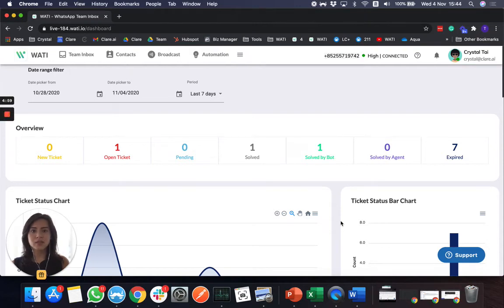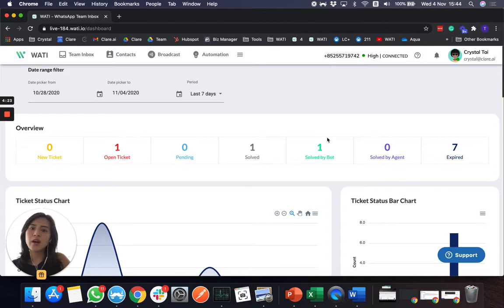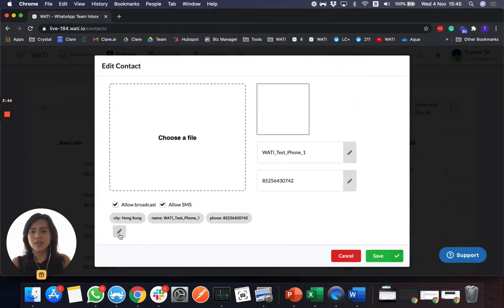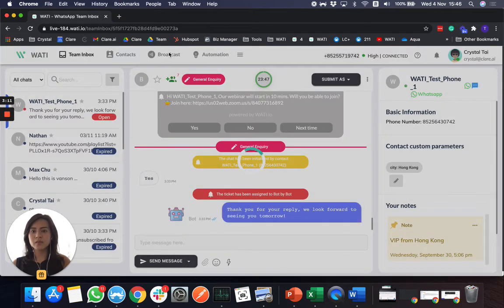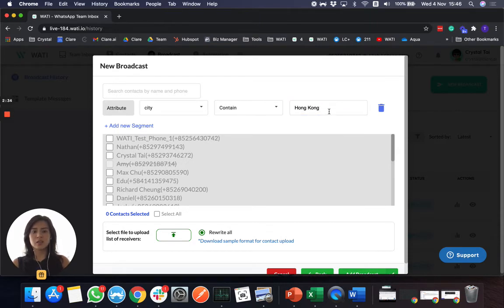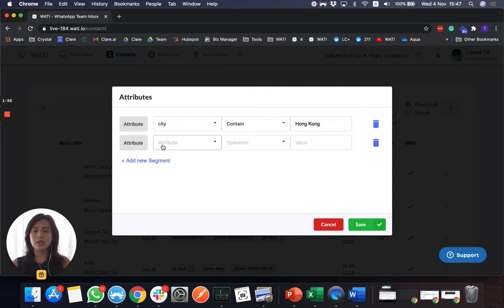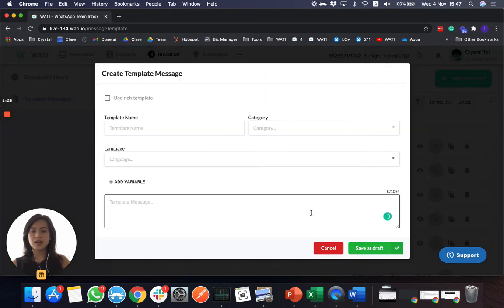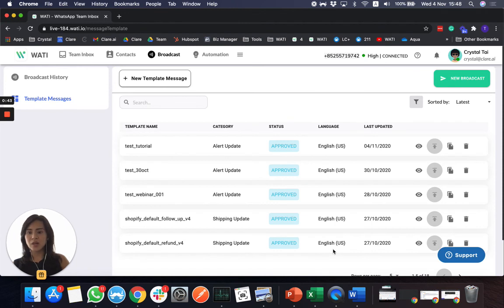How to add custom attributes/contact attributes on WATI?